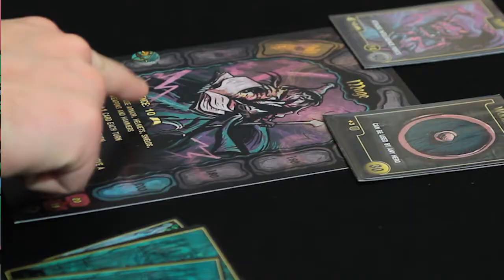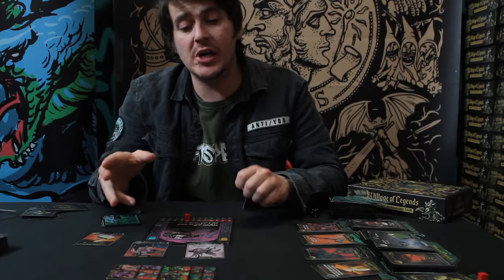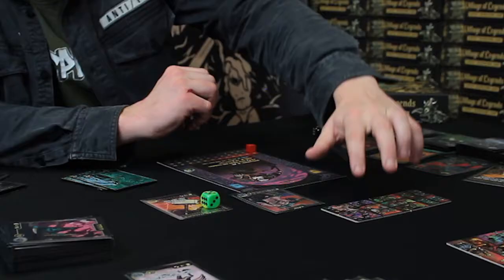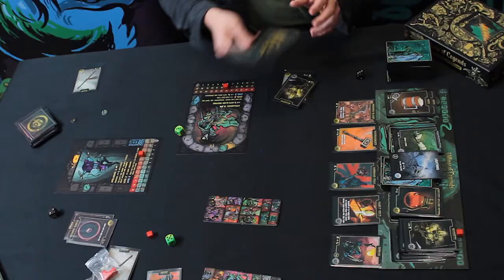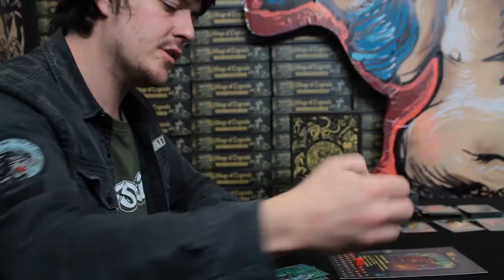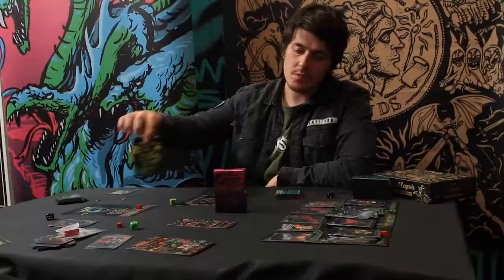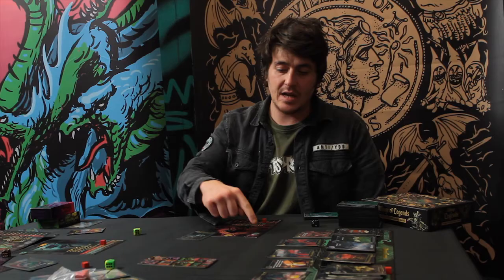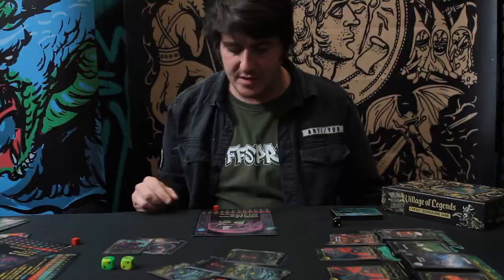Rules and tips - Village of Legends Base game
0:23 The imp | 1:29 Light Weapons | 3:14 Heavy Weapons | 4:11 Deckbuilding tip | 4:50 Beers and Berserker Heroes | 5:47 Armor Bonus (Paladin and Warrior LEVEL 2) | 6:25 Adding expansions | 7:14 Giant Turtle | 8:01 Poisoning creatures
Thanks very much for watching, we hope we've cleared up a lot of doubts maybe some of you had about the rules. Until the next time, happy gaming!
Featuring: Dean Harkin
Game Designer: Lorenzo Lupi
Credits: Village of Legends